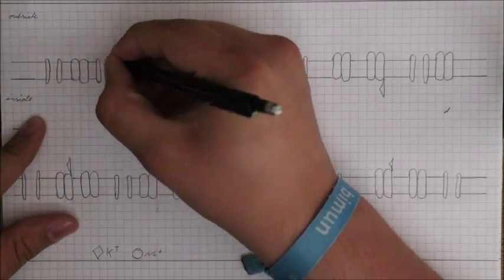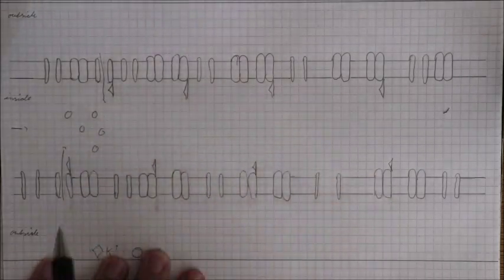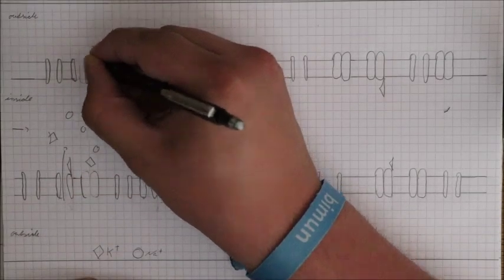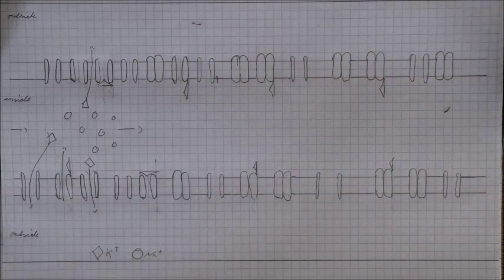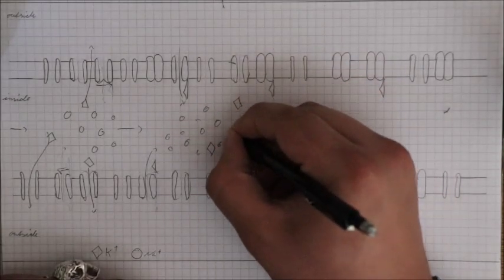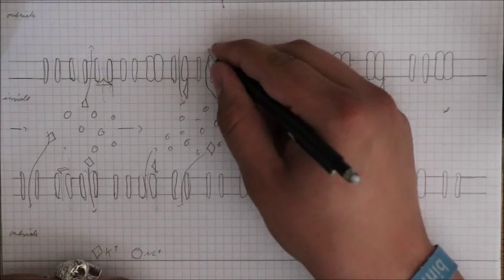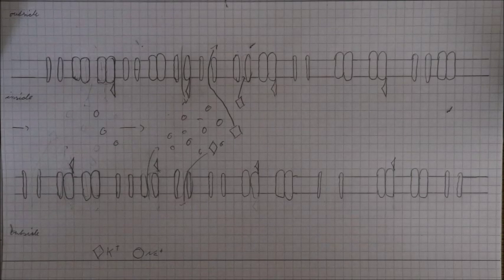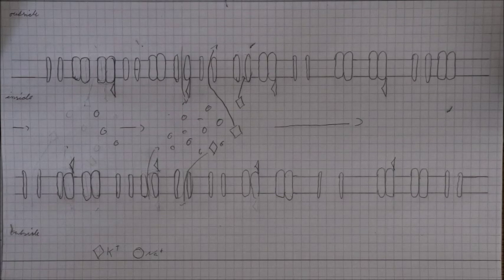Neurobiology B - Action potential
Lernvideo Biologie/Bilingual K2 des Montessori Zentrum ANGELL Freiburg